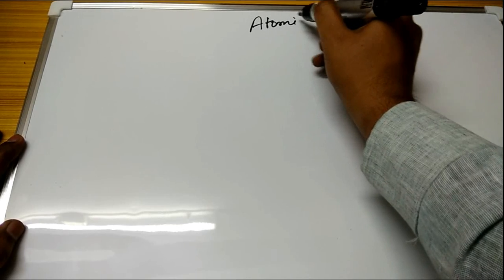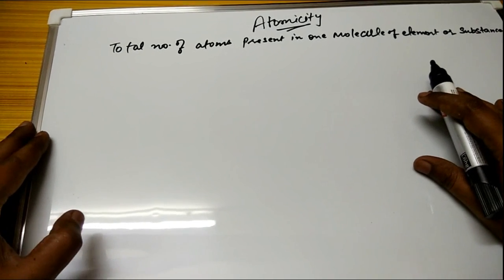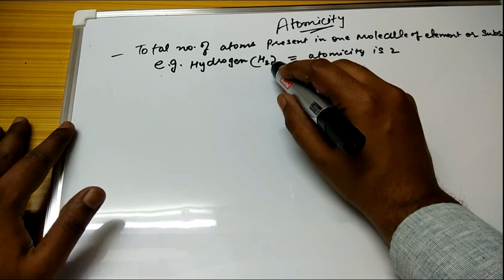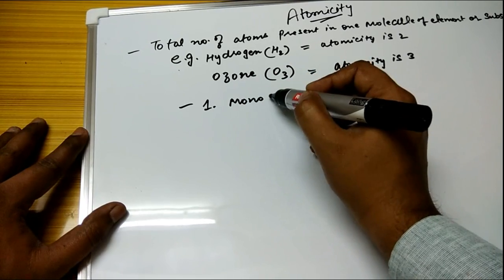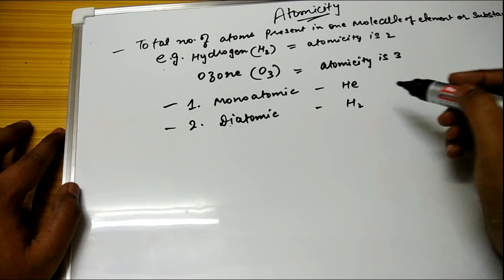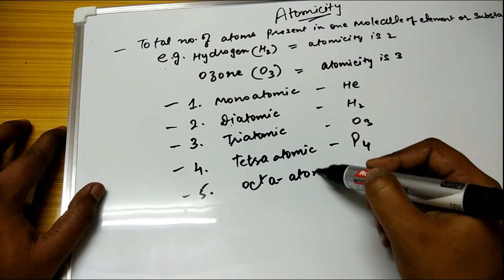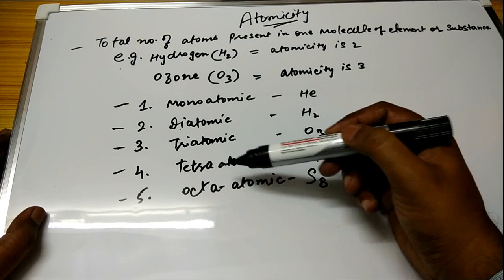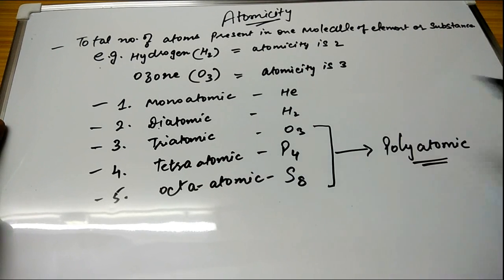Atomicity easy way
This video is about Atomicity of elements or substances like monoatomic, diatomic and polyatomic etc.